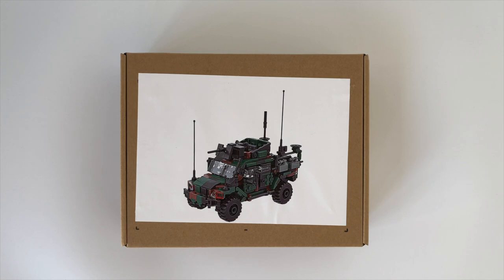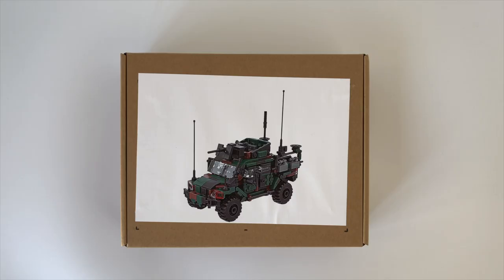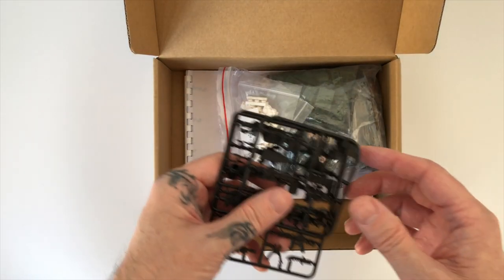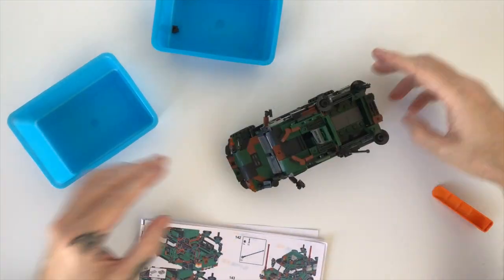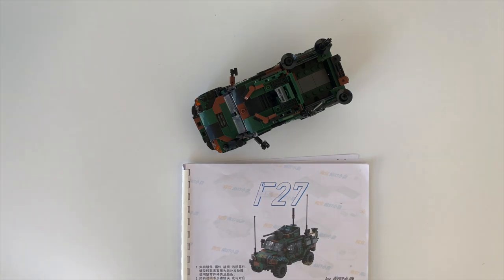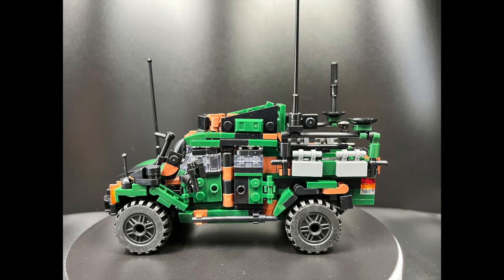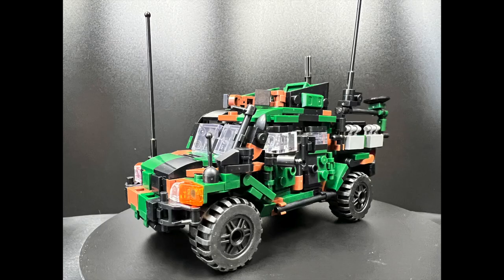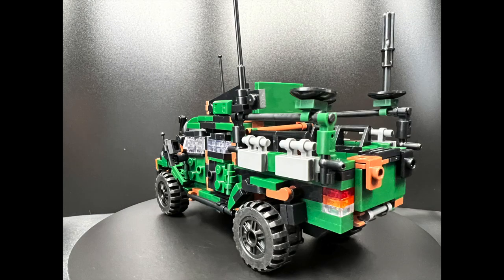LetBricks - MOC Modern Military Armored Car (Husky)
Small kit Big detail. 437 pieces and an afternoon of relaxed building. Great for younger builders. Multiple colors

Letbricks Black Friday Deals! Limited Time: November 23-29 This will be the biggest discount sale of the year, with discounts applied to all products on the site.